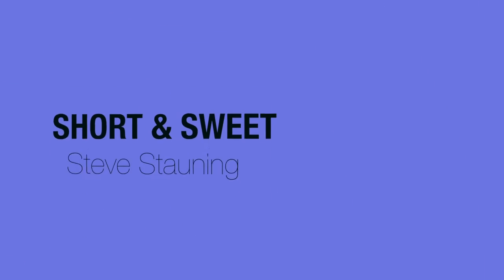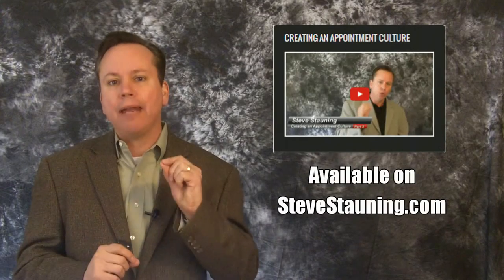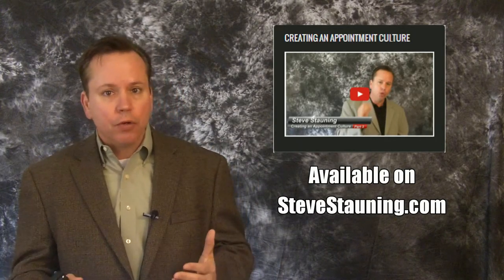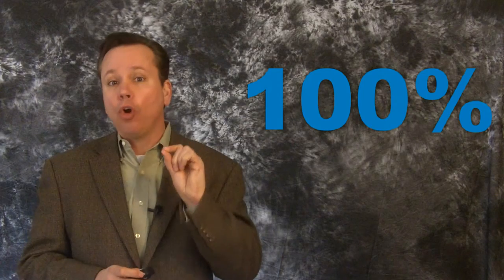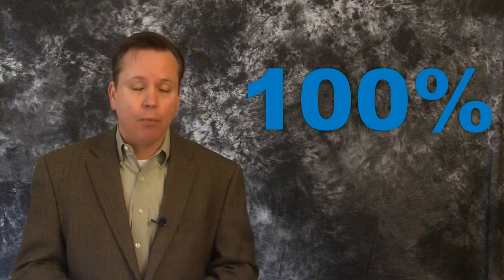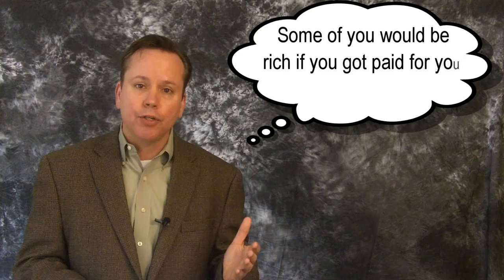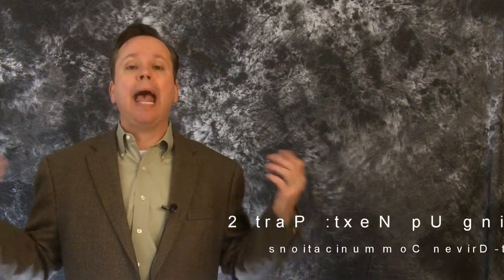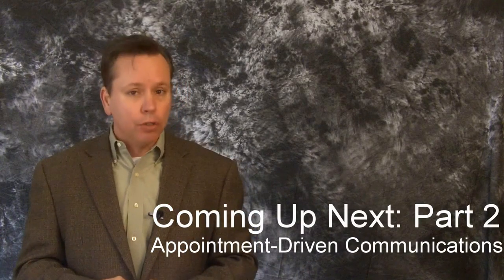Appointment-Driven Communications - Part 1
In this introduction to Appointment-Driven Communications, Steve discusses how dentists (unlike Car Dealers) have an appointment culture and how that helps them make their business more predictable and profitable.Additionally, he shows you that the opportunity for appointments begins with greater closing percentages and less time spent on each deal.